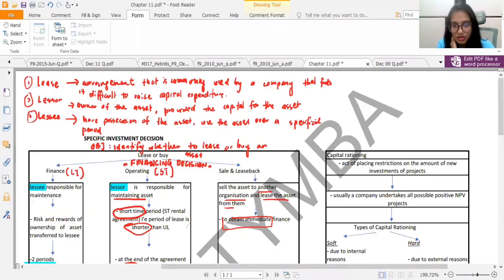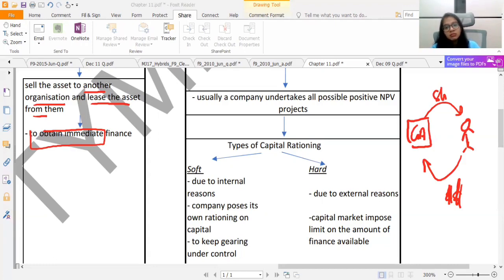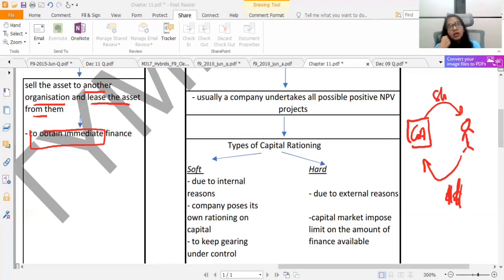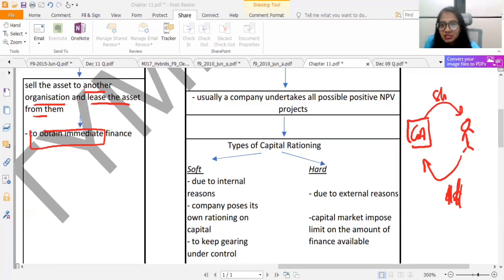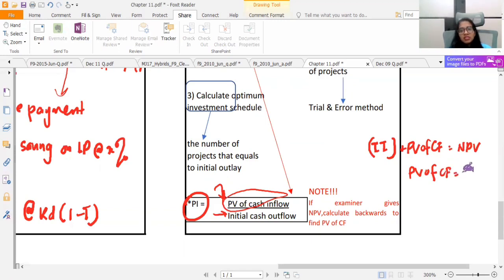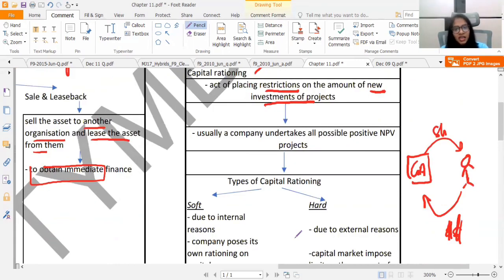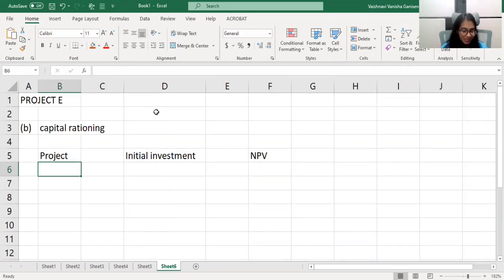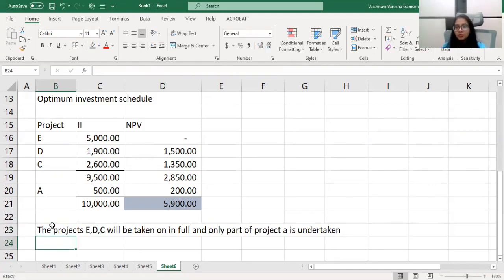FM (F9) Chapter 11 Part 3: Capital Rationing